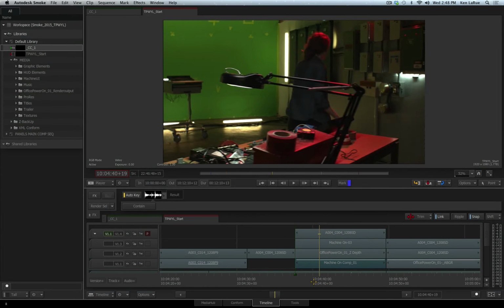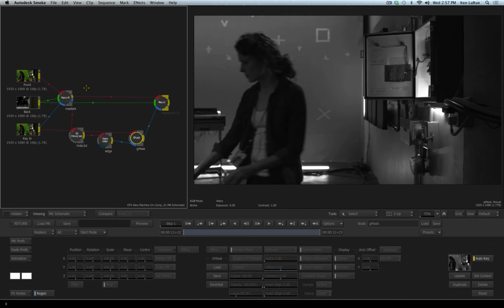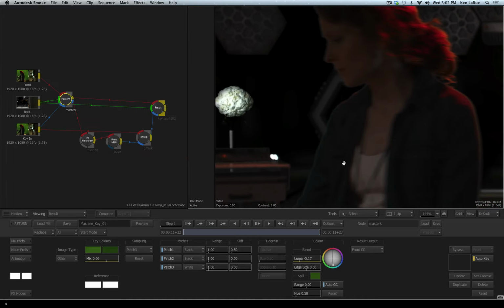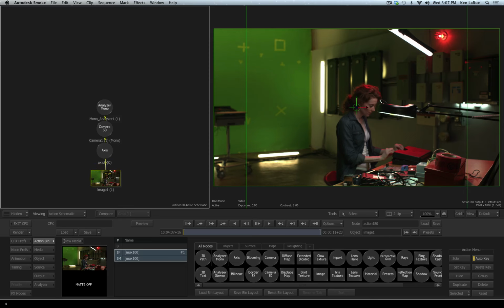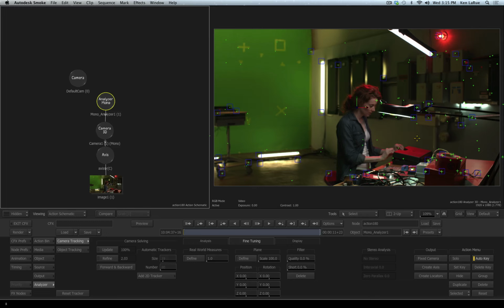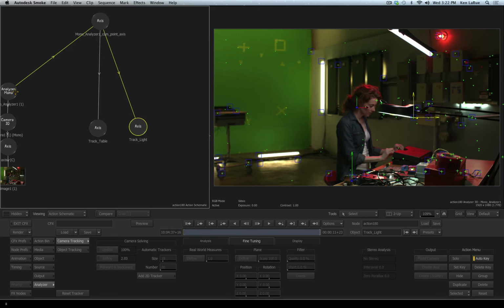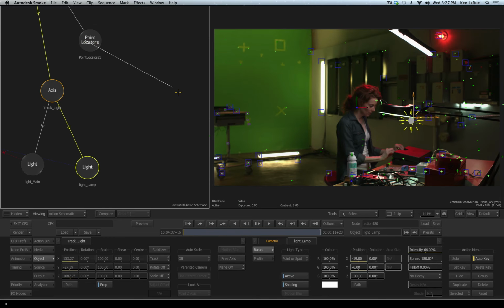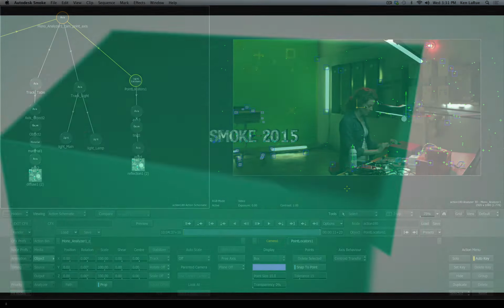Smoke 2015: 3D Tracking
Go deep into the powerful keying tools and all new 3D tracker in Action. Learn how to analyze a camera solve, export a 3D camera to use in 3ds Max or Maya, and import 3D objects. Plus, get an introduction to using Autodesk 123D Catch to create 3D objects.